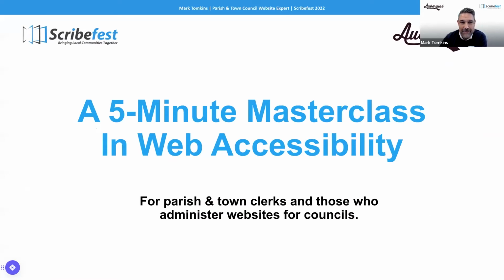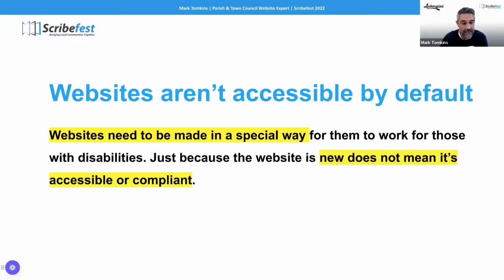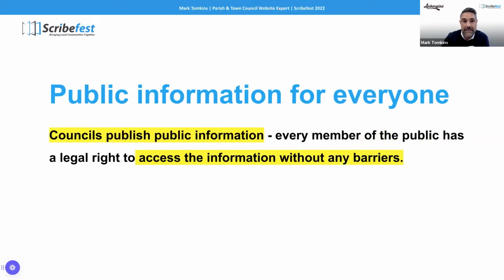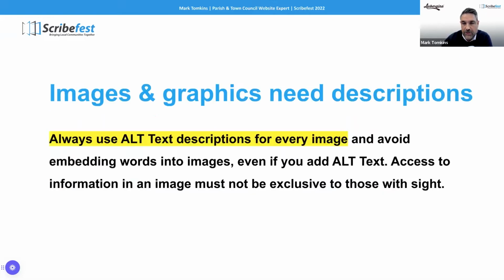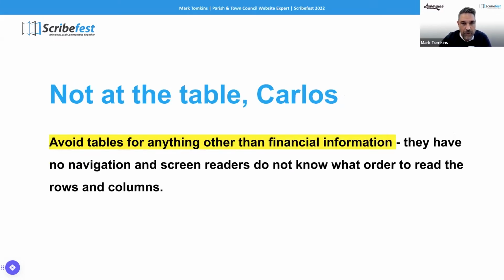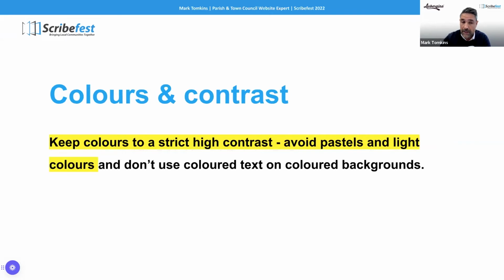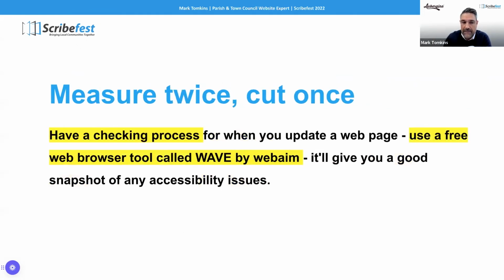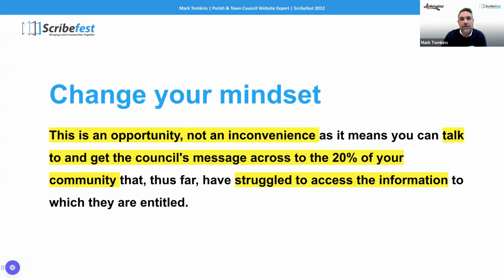Scribefest 2022 - A 5-Minute Masterclass in Website Accessibility, Mark Tomkins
🗣️ Introducing Scribe

Scribe products are super easy to use, purpose-built for Town, Parish and Community Councils. It's a cloud application accessible via a web browser on your desktop, laptop, iPad or mobile device.

Products include:

⚖️ Accounts
🪦 Cemetery Management
🏛️ Venue Hire
🥕 Allotments

All products come with:

👩🏻‍🎓 Free Training
👐 Unlimited Support
🧑🏻‍🤝‍🧑🏻 Unlimited Users
👩‍💻 Unlimited Software upgrades